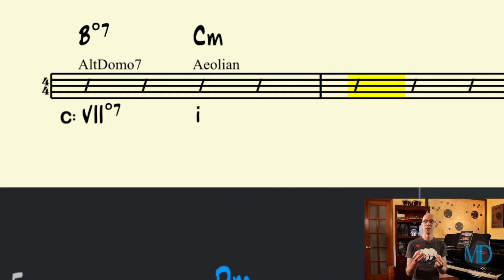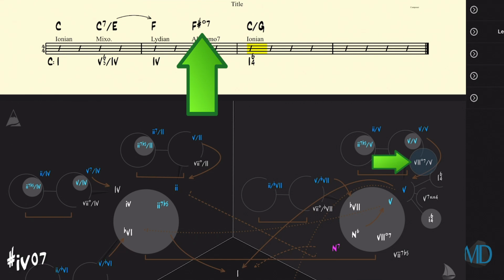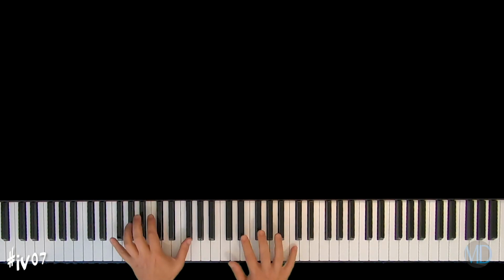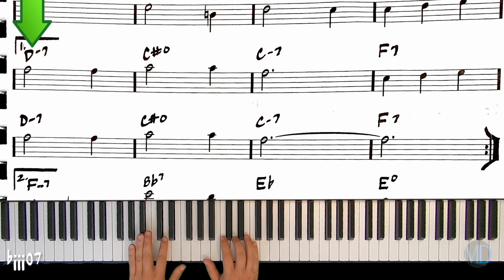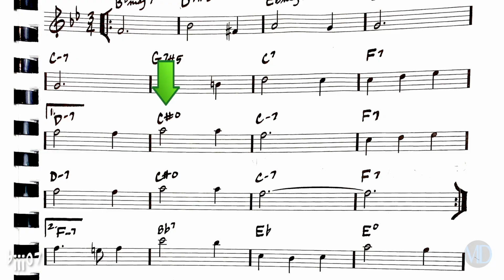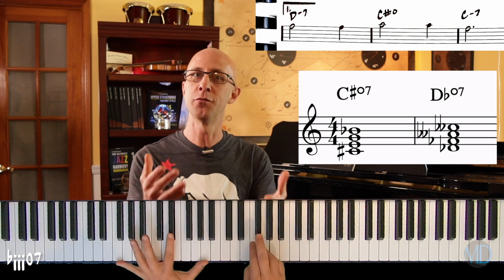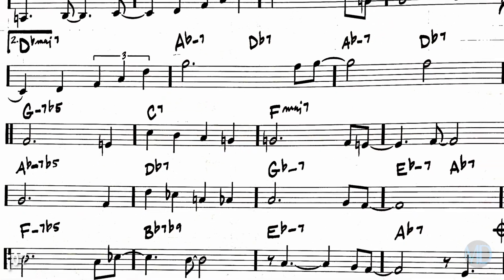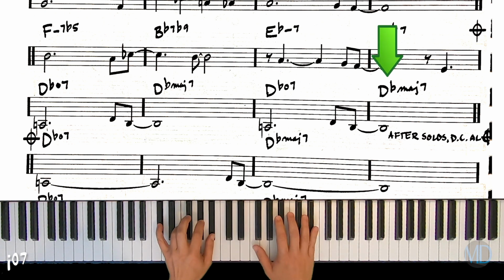The 3 Other Diminished Chords Every Musician Should Know | Music Theory for Jazz & Gospel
There are 3 diminished chords that work on a completely different premise (than the other regular diminished chords) In this video we discuss the use of these chords in harmonic progressions from the Gospel and Jazz genre.

Jazz players and composers have used these diminished chords in their songs many times. Do you know these functions? They are diminished chords that break all the rules. In this video we explain how these chords work and how you can use them to write your own songs and harmonic progressions.

0:00 Intro
1:08
2:14 bIIIo7
4:35 Io7

Here are other mDecks Music Apps and Books for musicians by musicians:
Mapping Tonal Harmony Pro 7